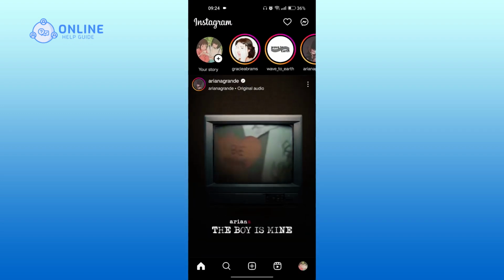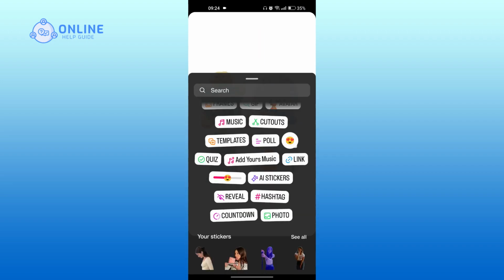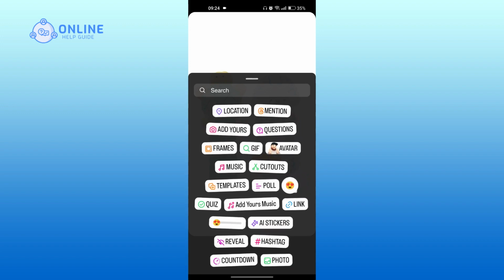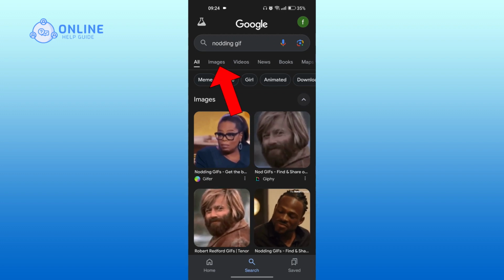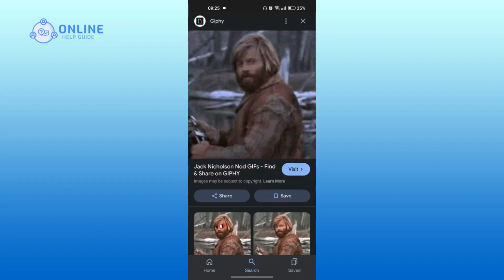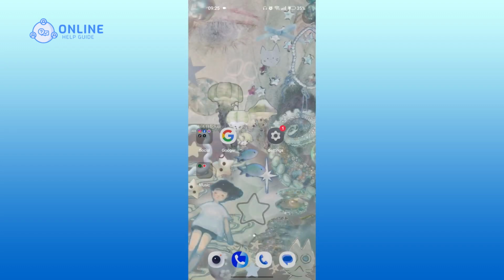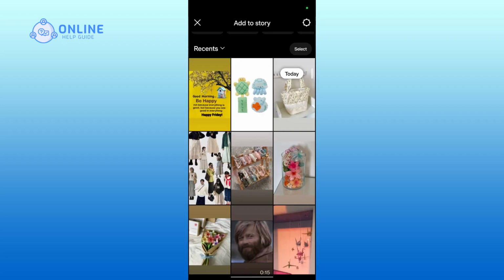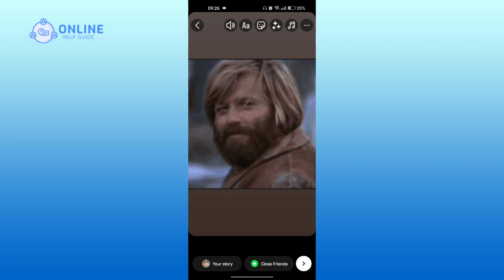How To Add GIF From Gallery To Instagram Story 2024 (Quick & Easy)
How To Add GIF From Gallery To Instagram Story 2024 (Quick & Easy) | Instagram

If you want to use a GIF from your gallery on Instagram, follow these steps. Start by opening Instagram and swiping right to access the story creation screen. Select any picture from your gallery as a placeholder. Tap on the sticker icon, but you'll notice that Instagram doesn't allow you to add a GIF directly from your gallery. To bypass this limitation, open a web browser and search for the GIF you want to use. Once you find it, tap on the Images tab. You can either screen record a few loops of the GIF or download it directly. Afterward, return to Instagram and tap on the plus icon at the top right to create a new story. Select the GIF that you downloaded, and it will be added to your Instagram story. This way, you can seamlessly use a GIF from your gallery on Instagram.